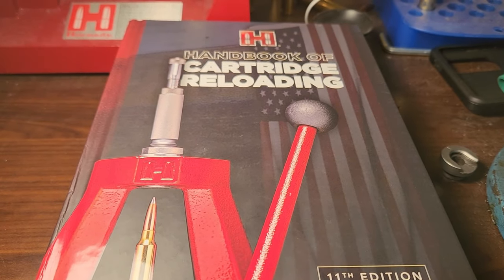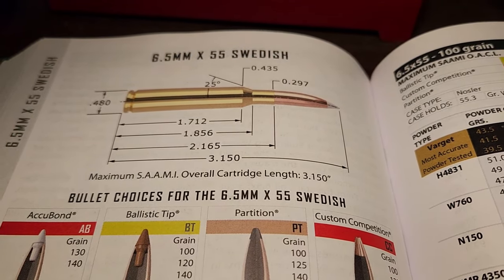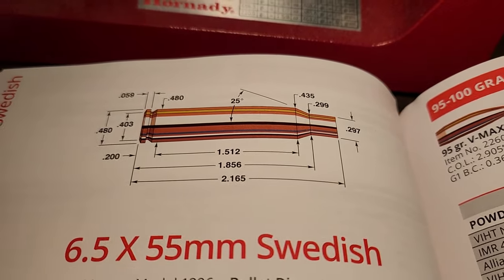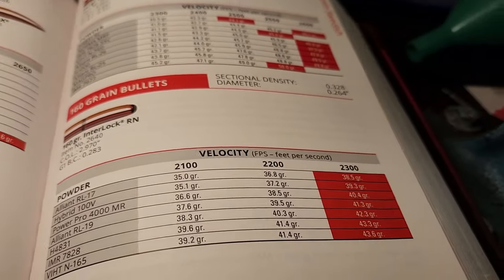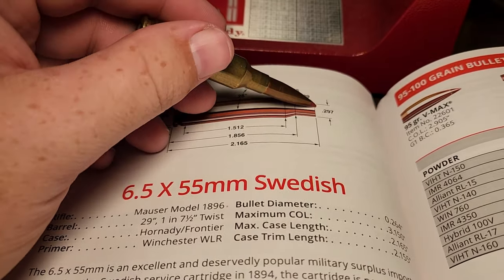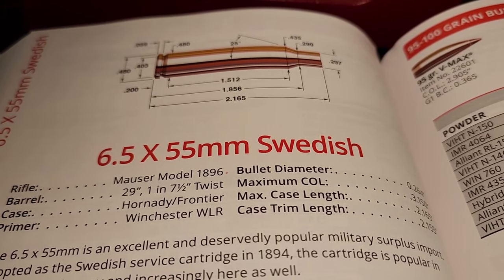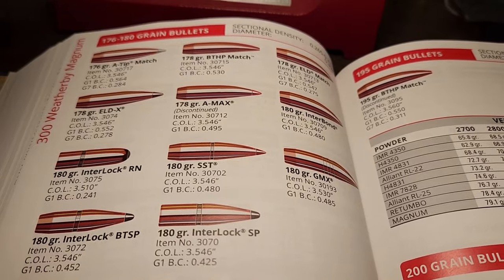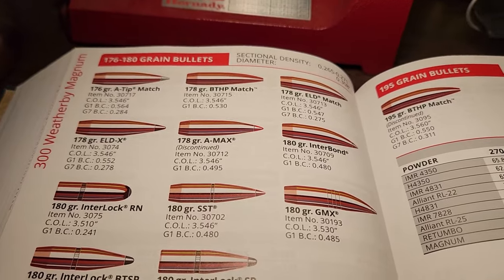6.5X55mm Swede: The European Darling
In this video I do a cartridge review of the 6.5X55mm Swede. This is originally a military cartridge that has become a well known big game cartridge. How does it compare to the U.S. 6.5mm cartridges? Let's find out!